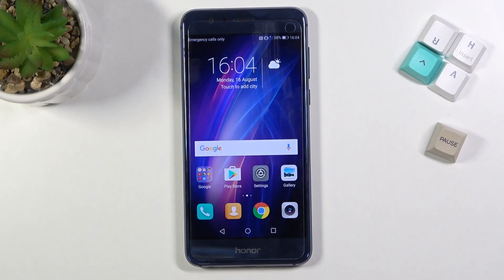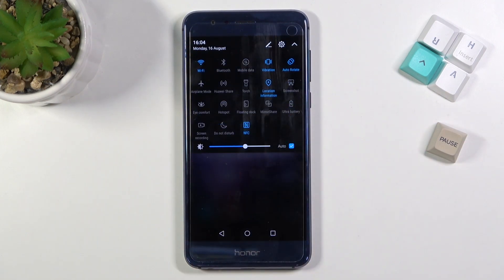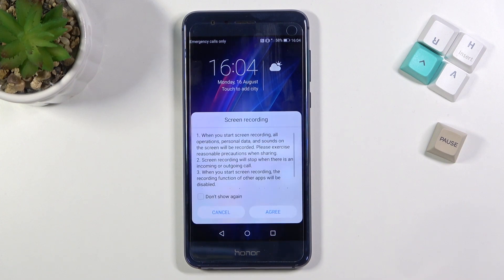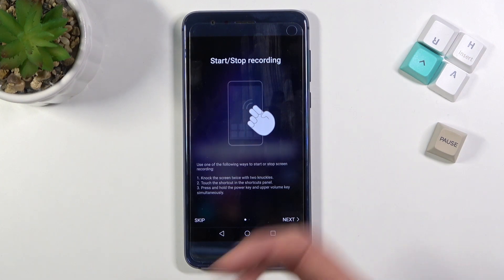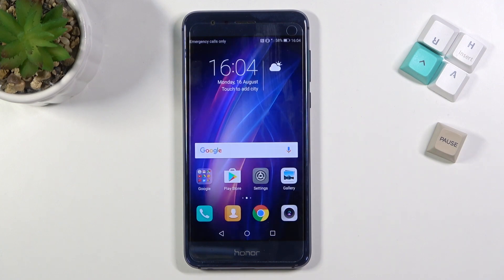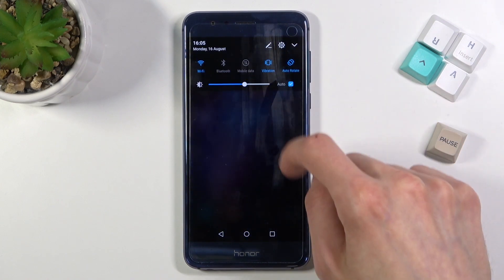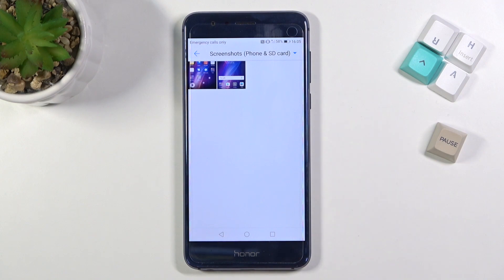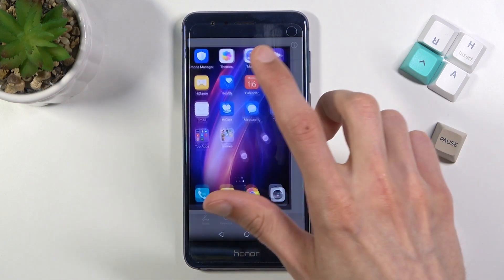How to Record Screen in Honor 8 – Record Screen Actions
If you’d like to record screen actions in your Honor 8, then here we are coming to show you how easily you can find proper option in your device which will allow you to start recording. Thanks to this built-in option you’ll be able to record every action that happens on the screen of your Honor 8. All recording will be saved and you’ll be able to edit them or remove. So let’s follow all shown steps and successfully learn how to record screen.

How to Record Screen in Honor 8? How to Save Screen in Honor 8? How to Share Display in Honor 8? How to Capture Screen Action in Honor 8? How to record display in Honor 8?